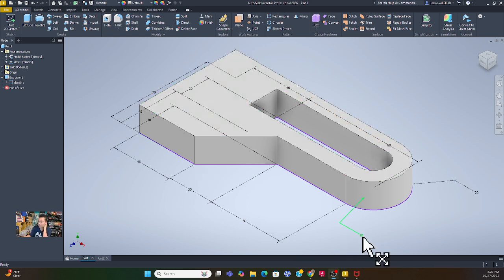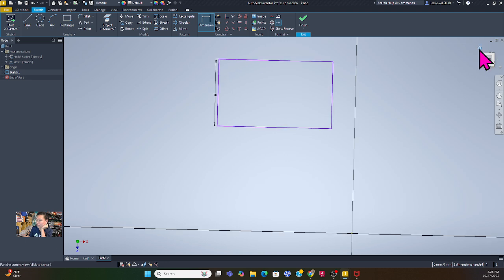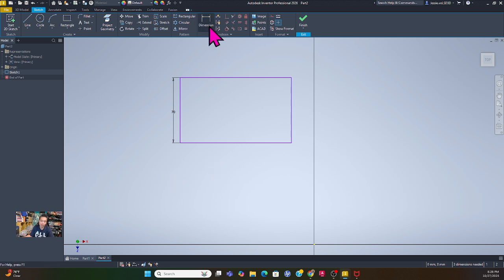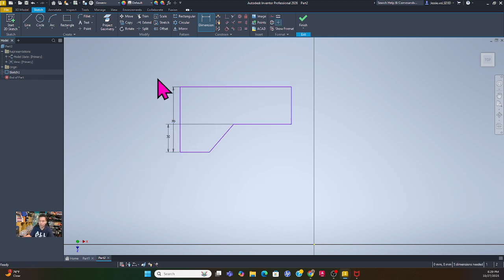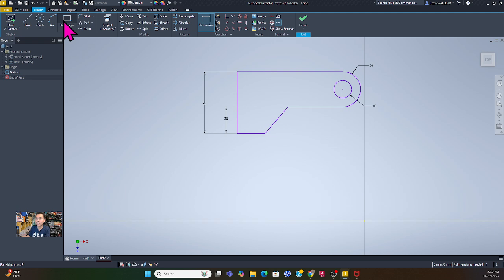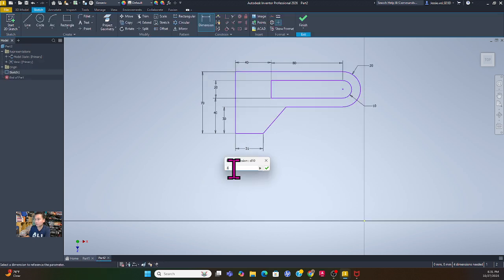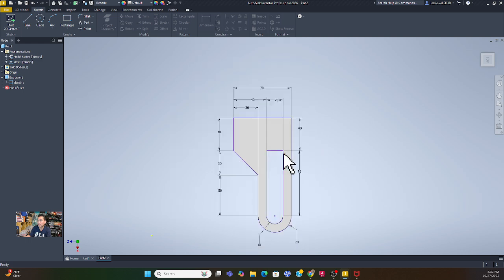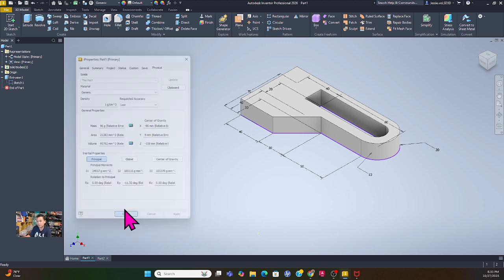Inventor Exercises Set 1: Lock Guide